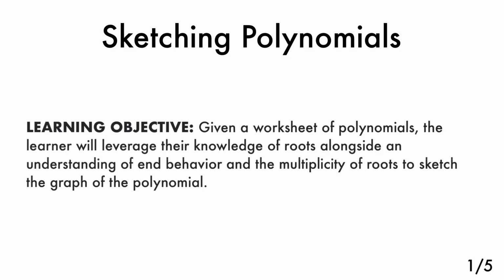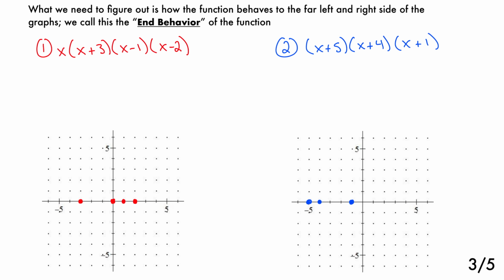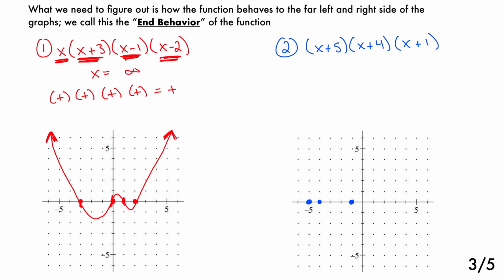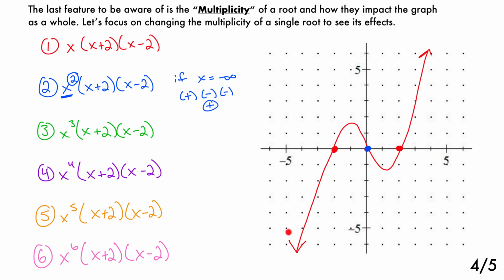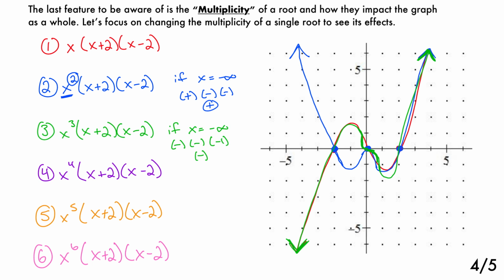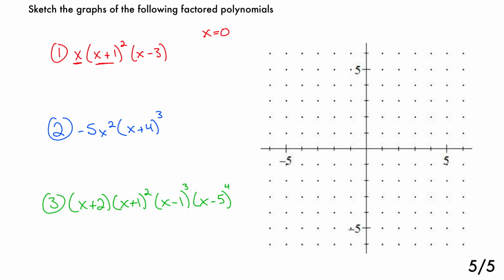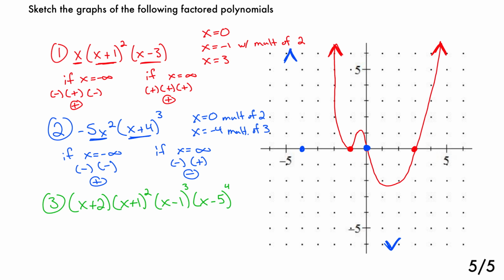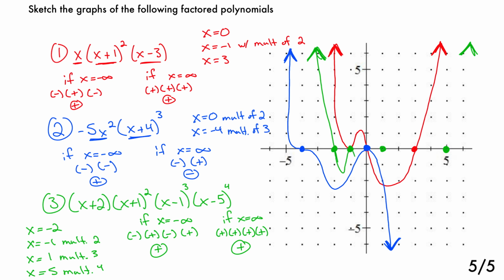A2 4.02 - Sketching Polynomials